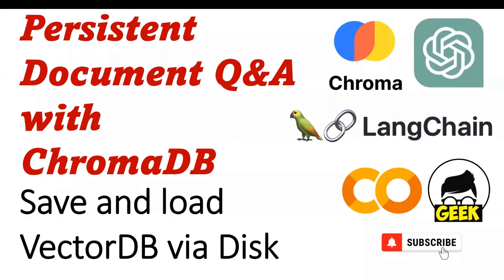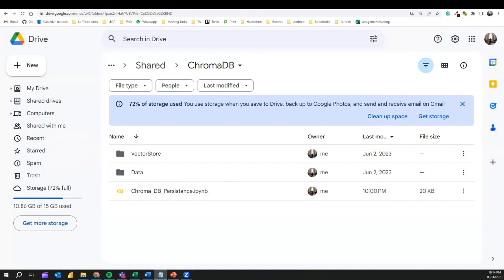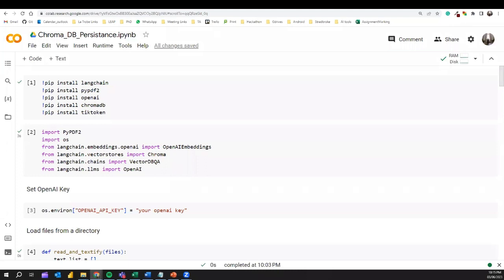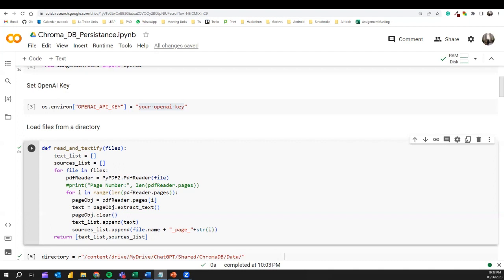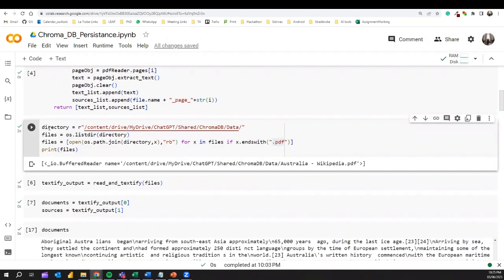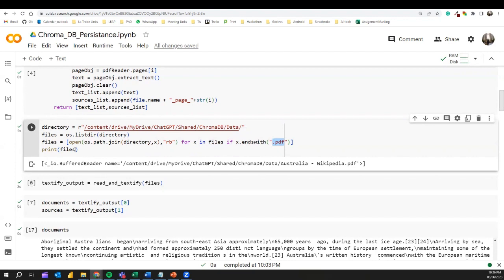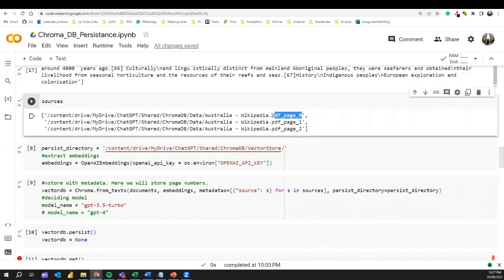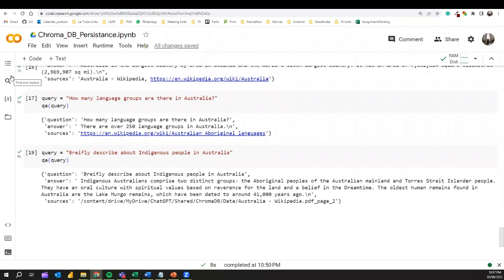Save and Load VectorDB in the local disk - LangChain + ChromaDB + OpenAI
In this video, we are discussing how to save and load a vectordb from a disk.
Typically, ChromaDB operates in a transient manner, meaning that the vectordb is lost once we exit the execution. However, we can employ this approach to save the vectordb for future use, thereby avoiding the need to repeat the vectorization step.

Timestamps
0:00 Introduction
1:44 Folder Structure
2:44 Notebook
4:09 A trick for Document QA
5:45 Prepare documents
7:46 Save VectorDB in disk
11:11 Load the VectorDB back
12:08 Do Q&A
13:19 End Notes